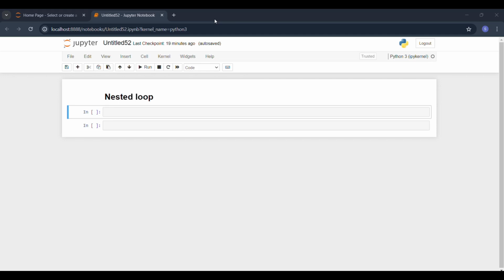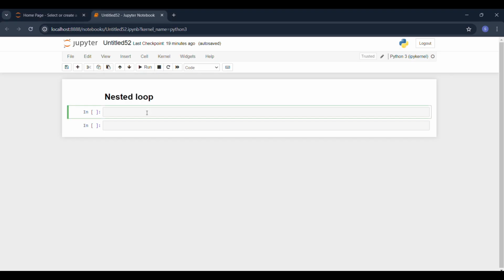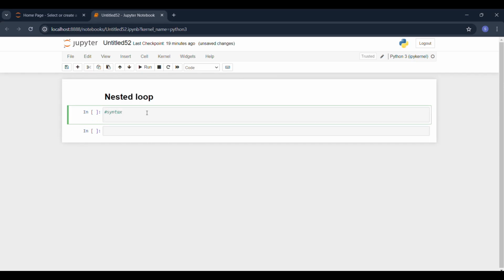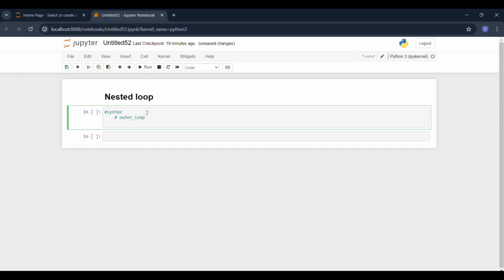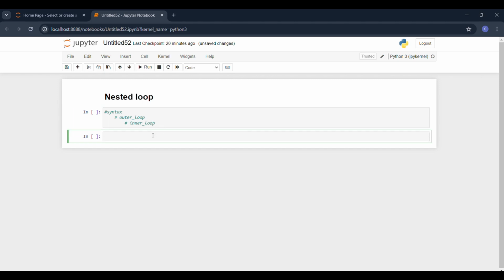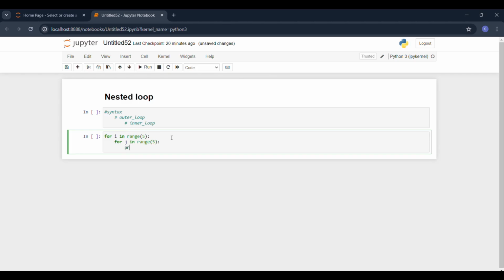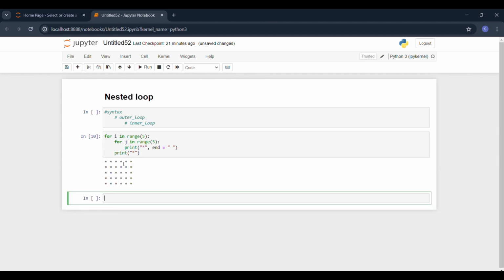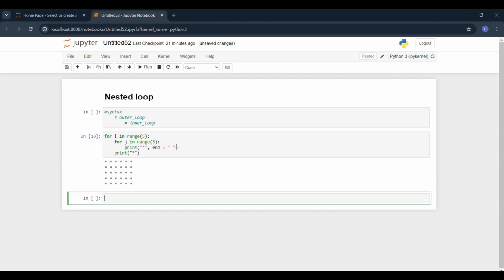Nested Loops in Python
In this tutorial, we’ll explore the concept of Nested Loops in Python! 🔄 Learn how to use loops within loops to tackle complex problems and iterate through multi-dimensional data.

📌 What You’ll Learn:

✅ What nested loops are and why they’re useful
✅ How to create and use nested for and while loops
✅ Real-world examples, including working with lists and matrices
✅ Best practices for using nested loops efficiently

Nested loops can be a powerful tool in your programming toolkit, allowing you to work with intricate data structures and perform more complex operations. Whether you’re a beginner or looking to refine your skills, this video has something for you!

Join us as we break down this important topic with clear explanations and practical examples! 🖥️